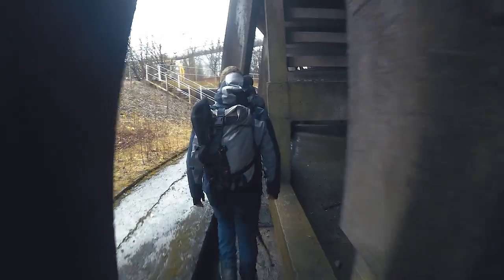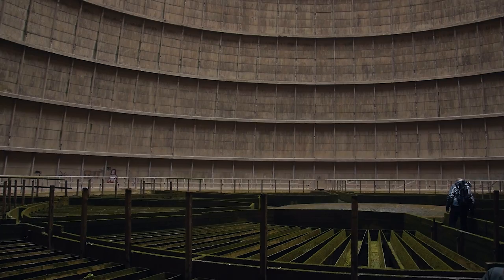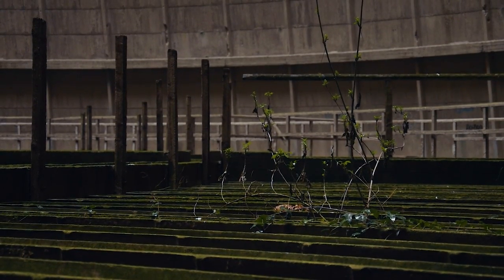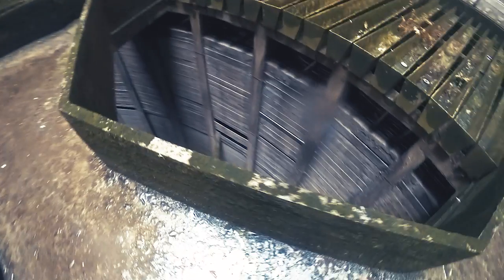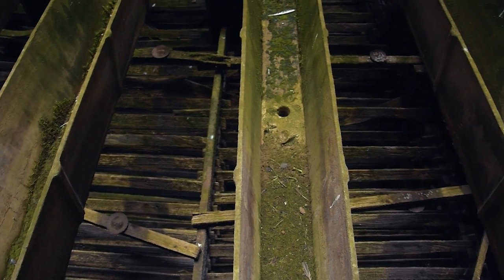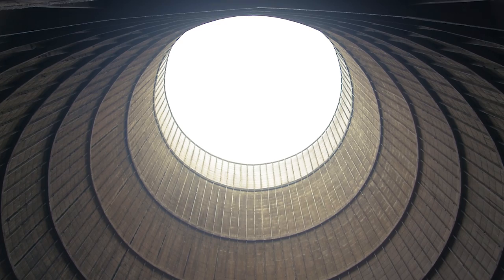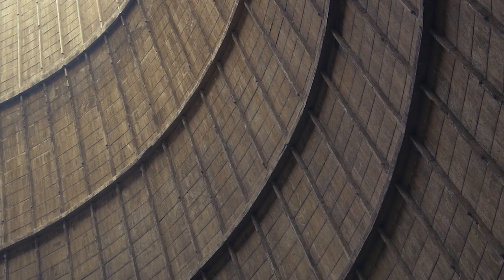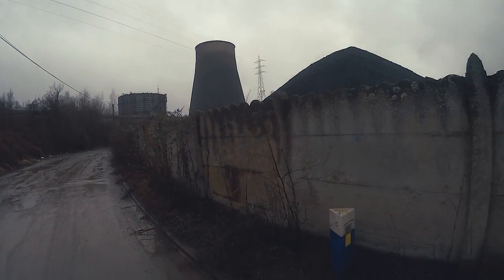INSIDE A COOLING TOWER: Abandoned Power Plant IM - Urbex Lost Places Belgium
Urban Exploration: Abandoned IM Cooling Tower explored (English subtitles are available!) Episode #62
► Interested in abandoned buildings, “Lost Places” and Urban Exploration (UE)? You have a passion for Geocaching, Bushcraft, Outdoor and more?

Today we’re exploring an epic cooling tower – a huge and really impressive place. It is part of an abandoned coal power station in Charleroi, Belgium. Unfortunately the access door was locked by the time we visited this site. So we had to use the daredevil entrance – and climbed our way in.